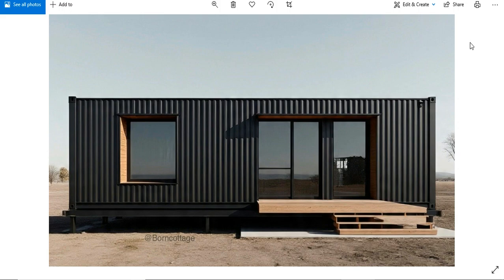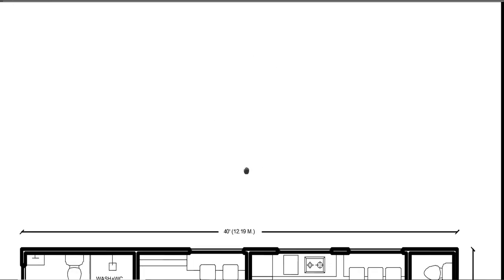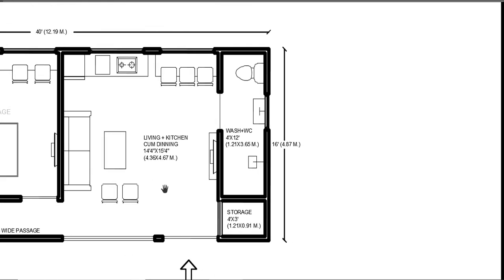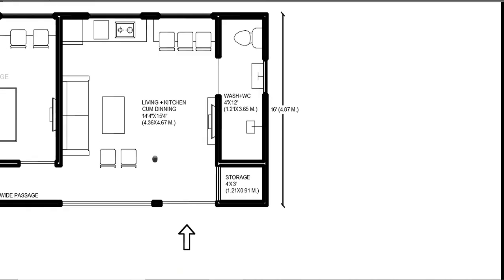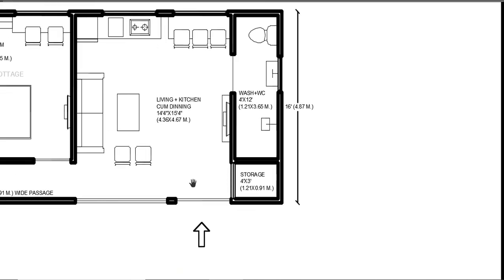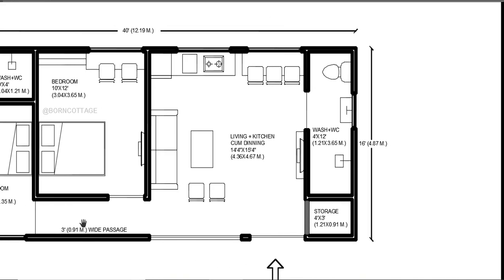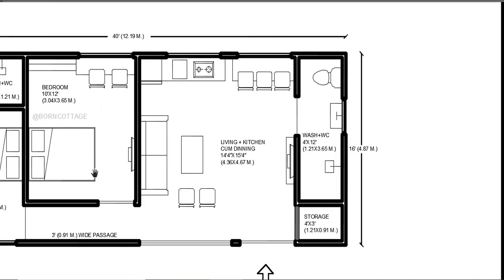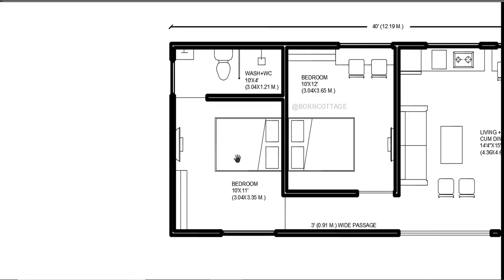BIG Living | 2 Bedroom Shipping Container House - Cozy Off-Grid Life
2 Bedroom House Design Ideas